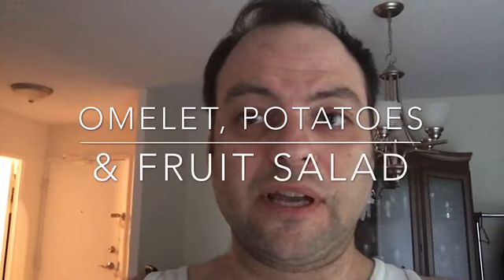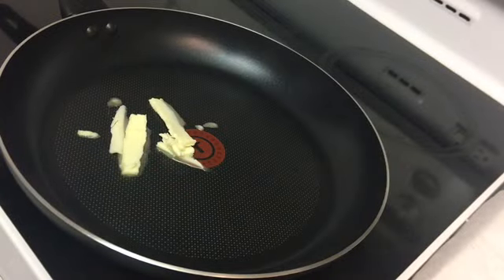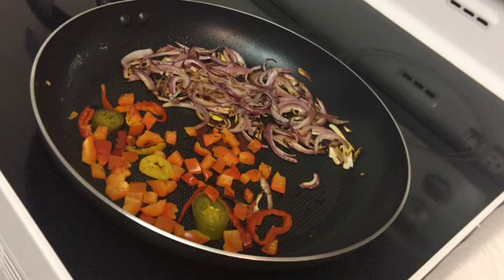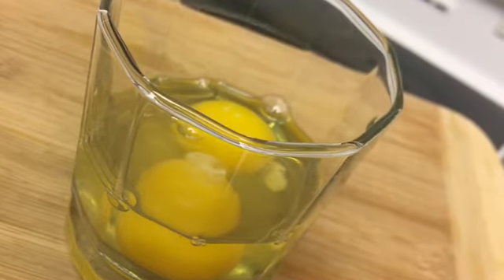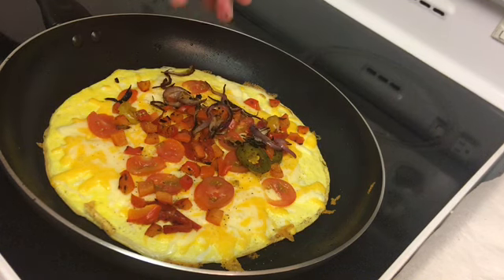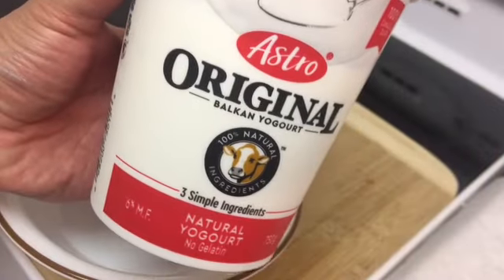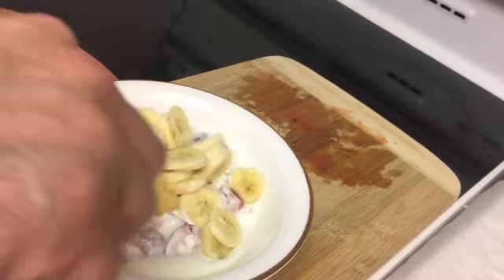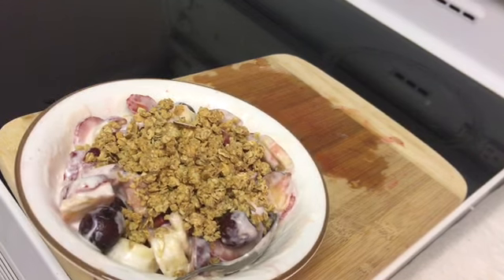Breakfast with Uncle Mark Omelet Potatoes & Fruit Salad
Here is another tasty breakfast.  We start with coffee, move onto a rolled vegetable omelet, then finish off with a healthy fruit salad topped with granola. I am not a chef.  I am at home, making meals, sharing some of the more popular and easy to make meals. If you copy and of my recipes, feel free to post your comments on how it went.